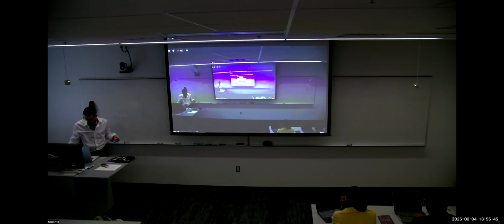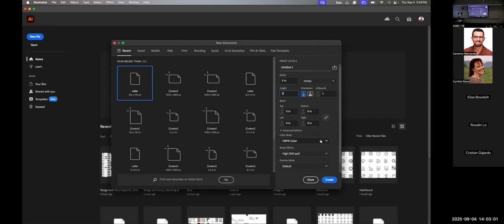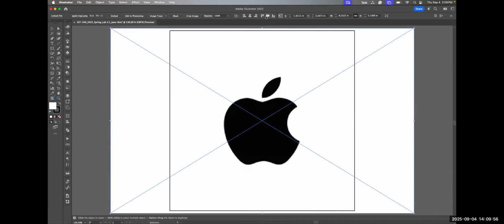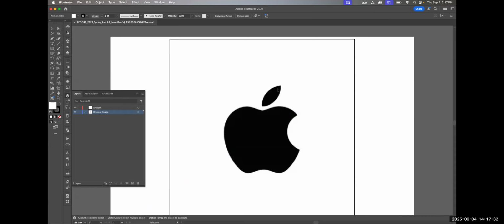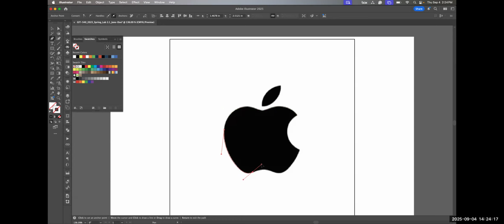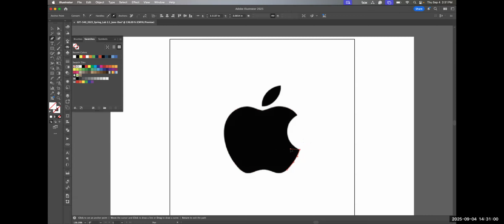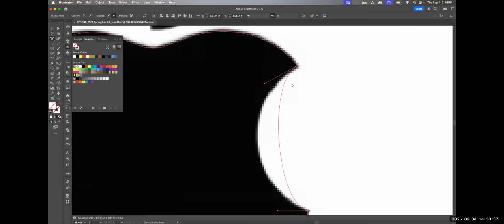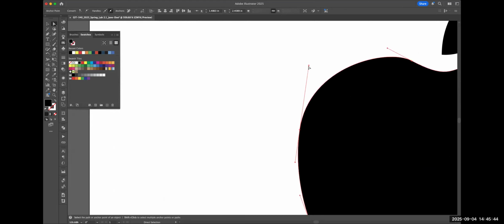GIT 540_Lecture 2.1_Introduction To Illustration